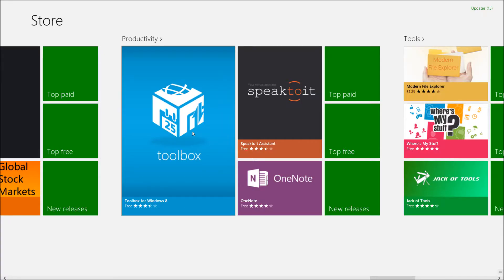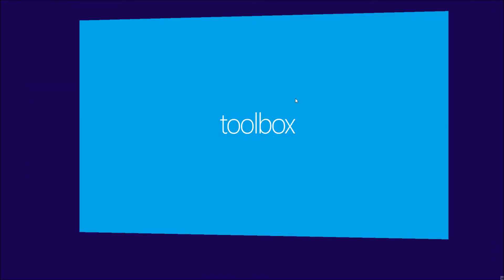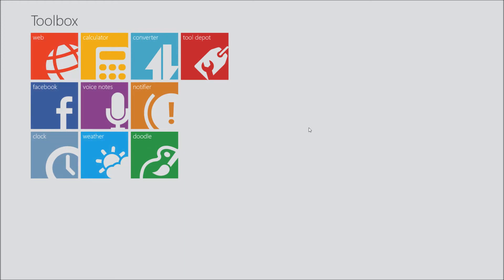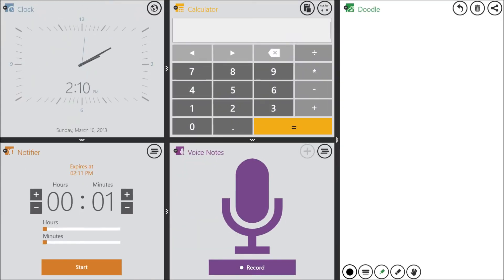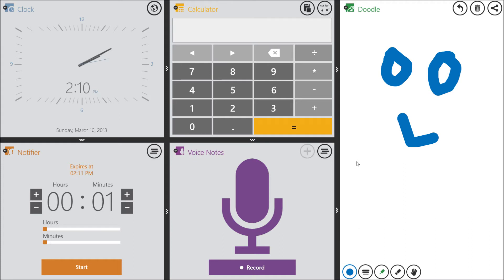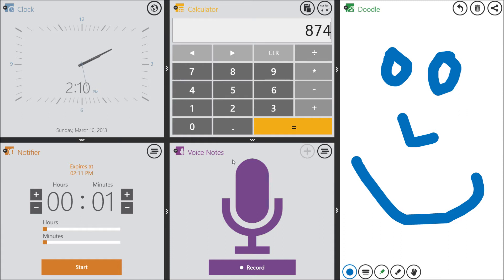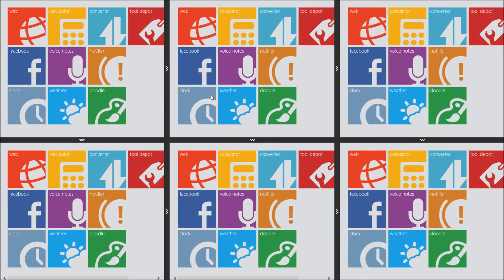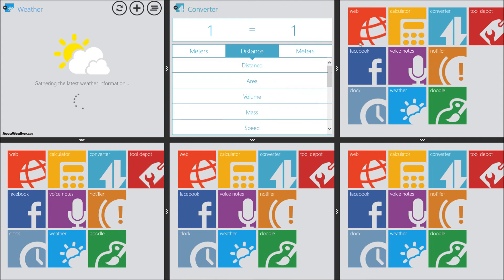Toolbox for Windows 8.1 Best App - Quick Overview [HD] 2023